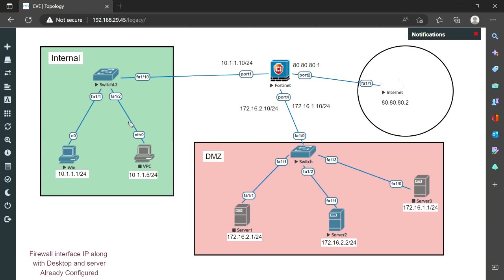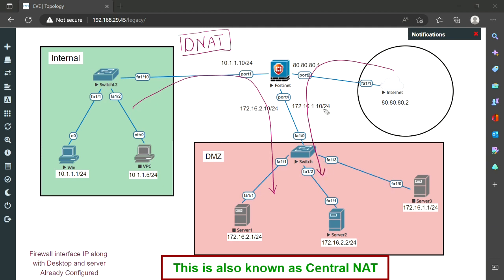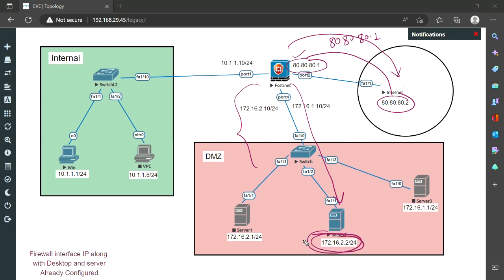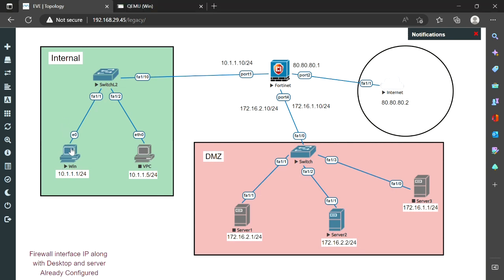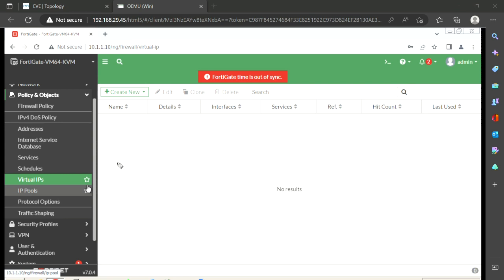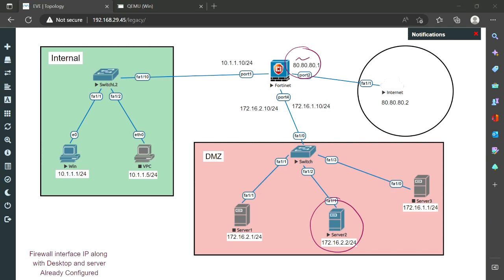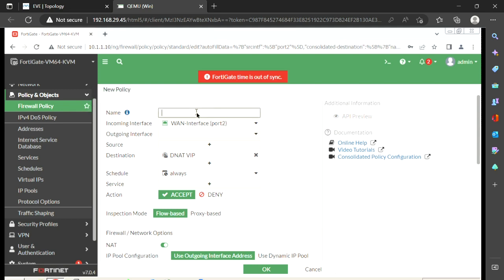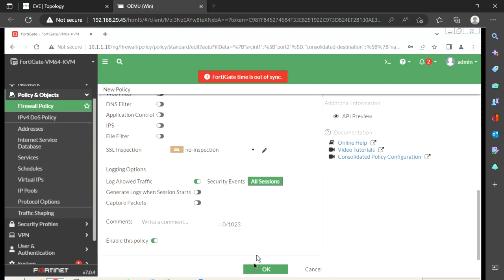DNAT configuration in FortiGate Firewall | Fortinet DNAT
In this video, we will learn how to configure DNAT in FortiGate firewall.
DNAT is normally used when the packet is travelling from internet to DMZ and we don't want to expose our private IP address to public.
For fortigate firewall configuration step by step , please go to link below for all the videos in this series